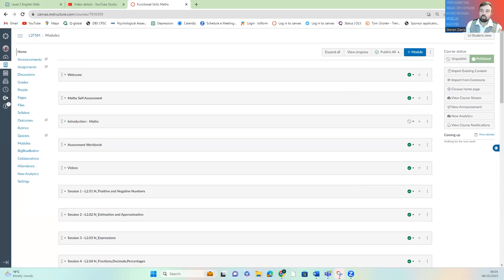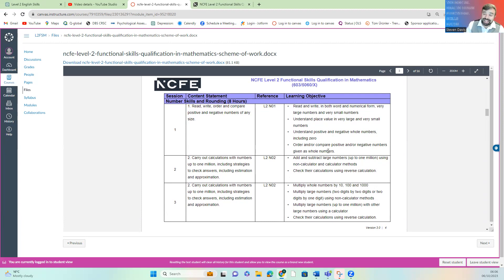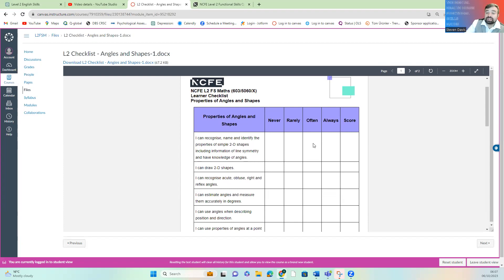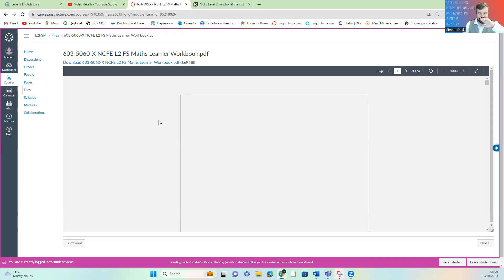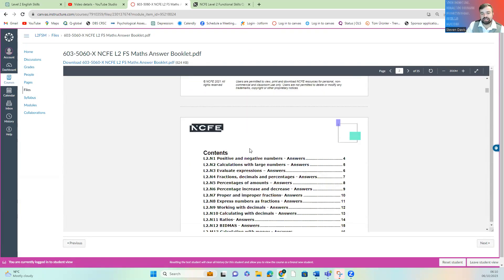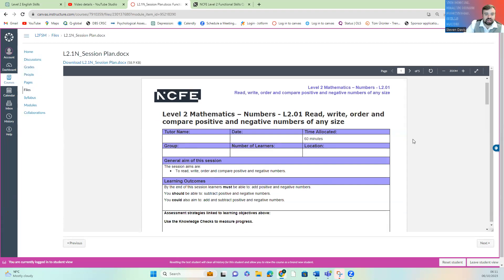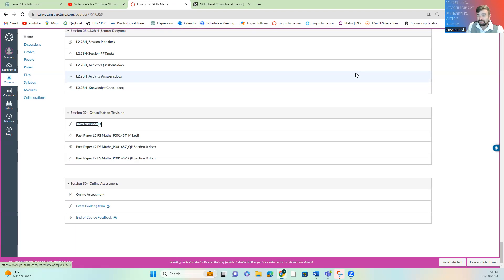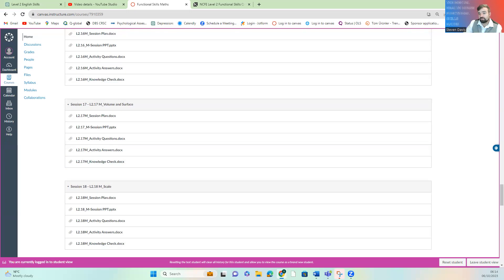Welcome to the Functional Skills Level 2 in Mathematics!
This course is your gateway to mastering essential mathematical skills that are not only valuable in your everyday life but also crucial for your professional development. Whether you're seeking to enhance your career prospects, improve your problem-solving abilities, or simply want to gain a deeper understanding of mathematics, Functional Skills Level 2 in Mathematics is your key to success.

Throughout this course, you will dive into various aspects of mathematics, including arithmetic, algebra, geometry, and statistics. These foundational skills are highly sought after by employers across a wide range of industries, making this course a valuable asset for your personal and professional growth.

As you progress in Functional Skills Level 2 in Mathematics, you'll engage in interactive lessons, practical exercises, and real-world applications that will enable you to apply mathematical concepts effectively. Whether you're a student aiming to excel academically, a professional looking to advance your career, or an individual seeking to boost your mathematical confidence, this course has been tailored to meet your specific needs.

Join us on this educational journey as we explore the fascinating world of mathematics. Together, we'll unlock the doors to improved problem-solving, expanded opportunities, and a brighter future.